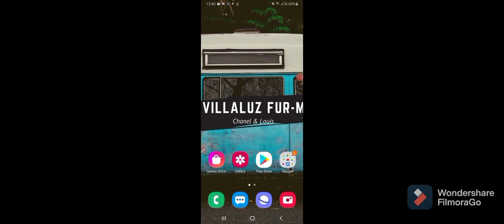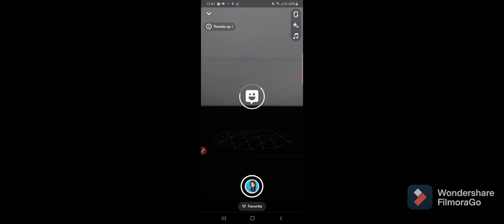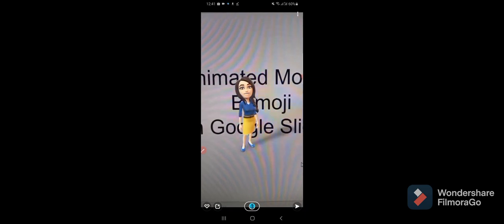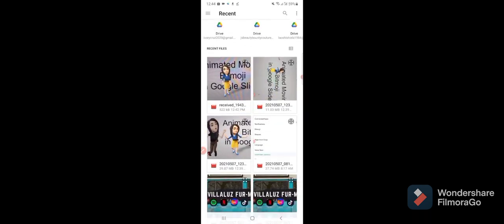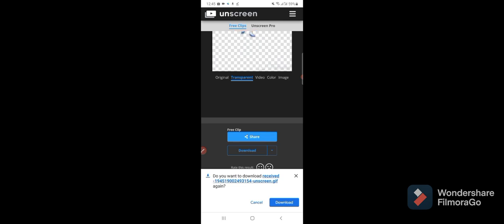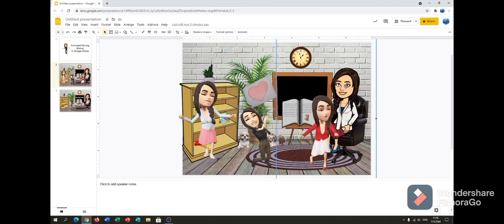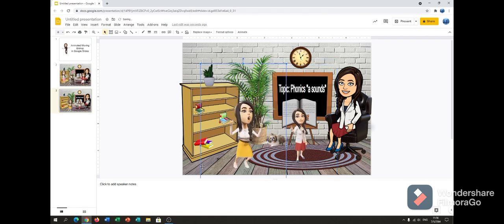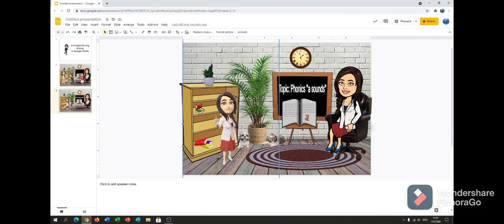Animated Moving Bitmoji in Google Slides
➡️ If you have any comment and suggestion please comment down ⬇️⬇️⬇️ below! I am happy to open any suggestions!

God Bless 🙇‍♀️🙇‍♀️🙇‍♀️

1. Bitmoji in Google Slide  Tagalog Tutorial

2. Remove Background from images or photo without photoshop

3. Bitmoji Tutorial

4. Bitmoji Scene in Google Slide

5. How to link Bitmoji to Snapchat